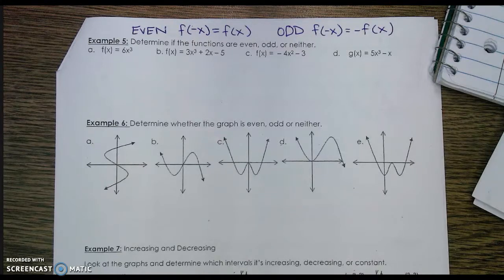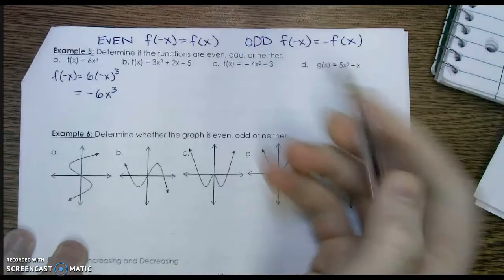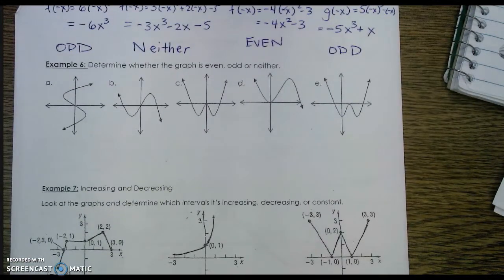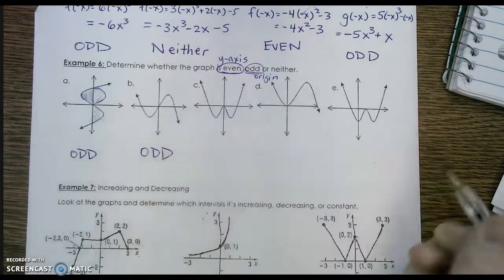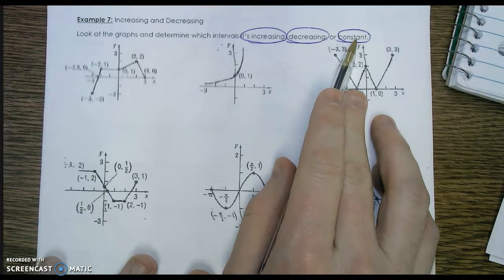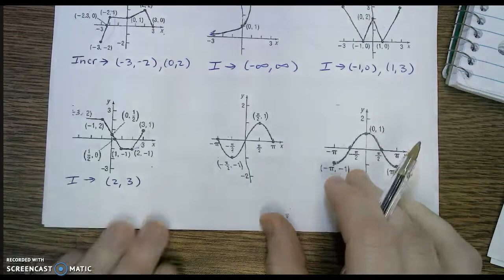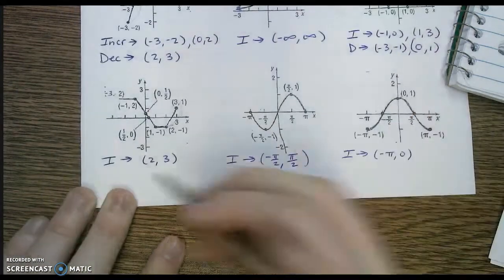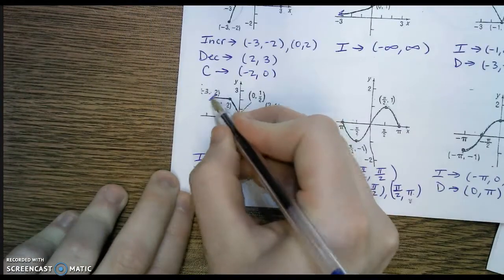Precalculus Lesson 1.3 Functions Part 3